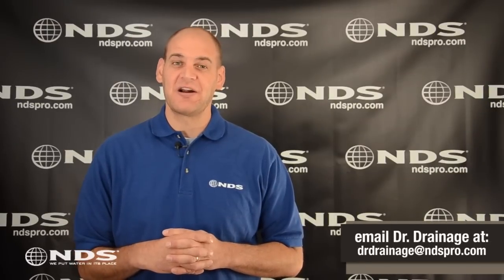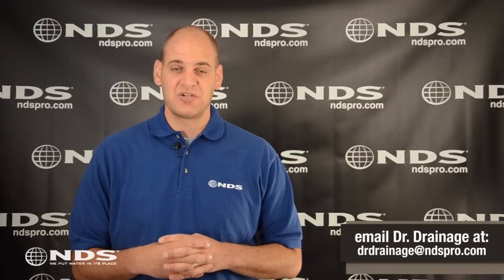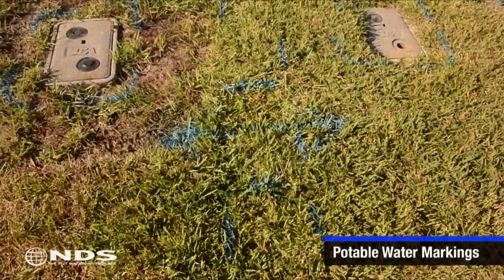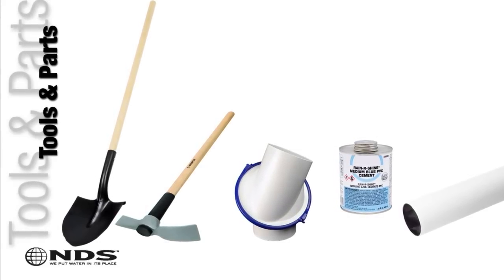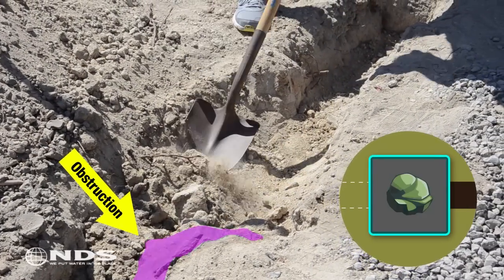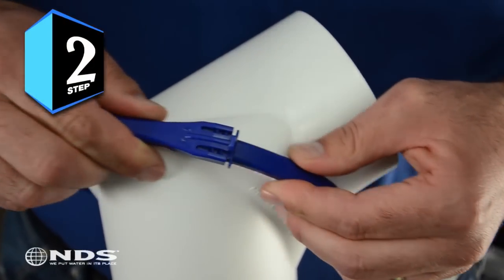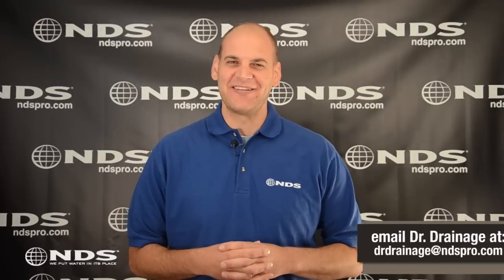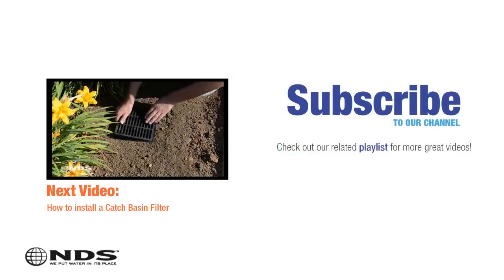Swivel fit pipe fitting for your drainage system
Do you have obstacles blocking your drainage system from completion? Swivel Fit allows you to easily get around rocks, tree stumps, and other objects in your way.

For more information on the NDS Swivel Fit pipe fitting, please

Thanks for taking a minute to check out our Swivel-Fit variable angle fitting installation. Swivel-Fit rotates to any angles, eliminating the need to have a 90, 45, or 22 degree fitting making it a convenient solution for working around obstacles and corners.
Swivel-Fit is made for 4 inch sewer and drain pipe and can be installed in 3 easy steps. You are going to need a few tools. For this particular installation, we need the following, shovel or pick to dig the trench, swivel fit variable fitting, 4 inch sewer and drain pipe, pvc glue. After the trench has been dug and you have encountered a rock, pipe, stump, or anything else blocking the trench, place the Swivel-Fit in the trench and rotate the fitting to the angle needed to go around the obstacle. Dry fit the drain pipes to the swivel fit before locking the ring Lock the angle in place by completely closing both locking ring clips.  The locks are not watertight, so this should not be used in sewer applications.
Apply PVC glue to the inside of the Swivel-Fit and the outside of the pipe.  Firmly push the drain pipe inside of the Swivel-Fit. The Swivel-Fit is installed in 3 steps and is easier to use than connecting multiple fittings together.